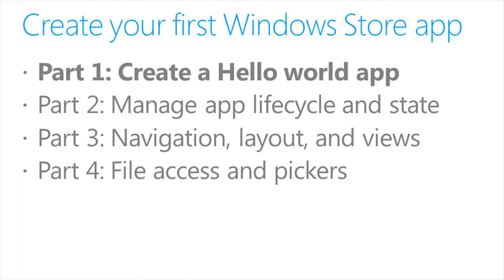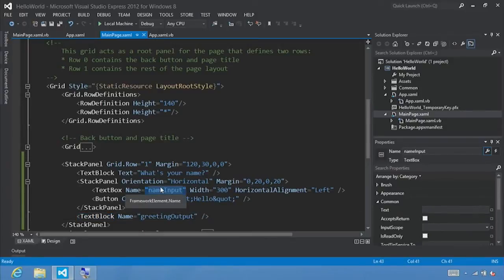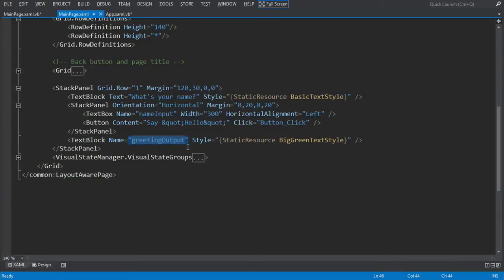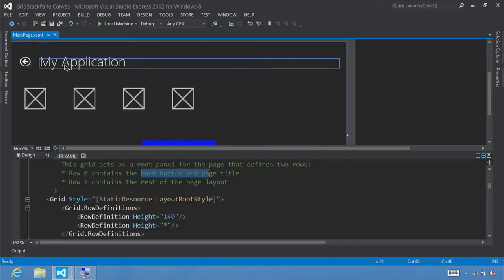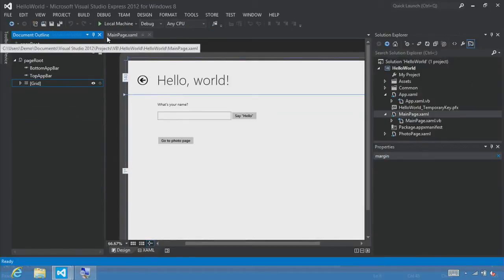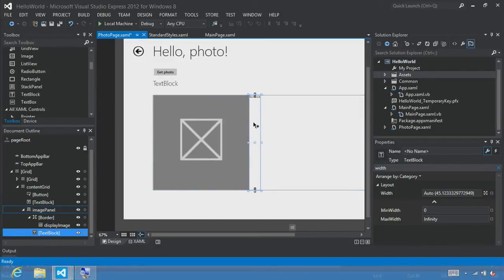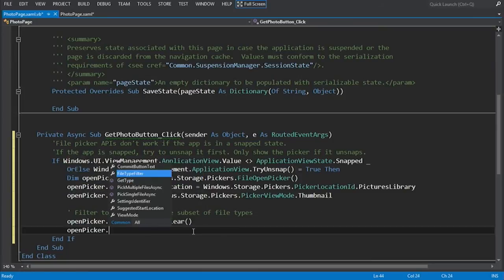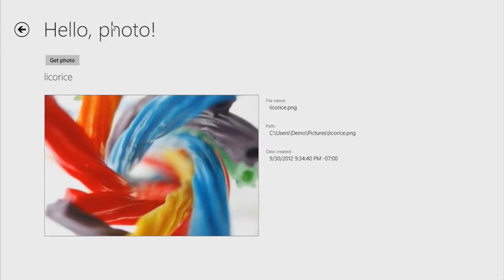Build your first Windows Store app by VB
VBPart1 - Create A Hello World App Source
VBPart2 - Manage App Lifecycle And State Source
VBPart3 - Navigation Layout And Views 1of 2 Source
VBPart3 - Navigation Layout And Views 2of2 Source
VBPart4 - File Access And Pickers Sourcew